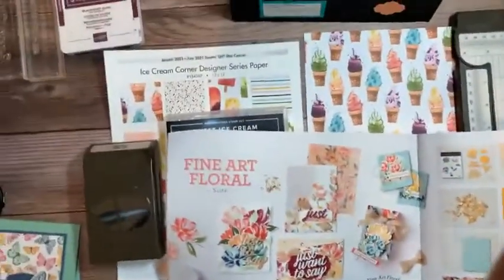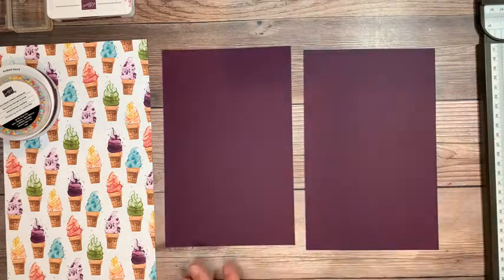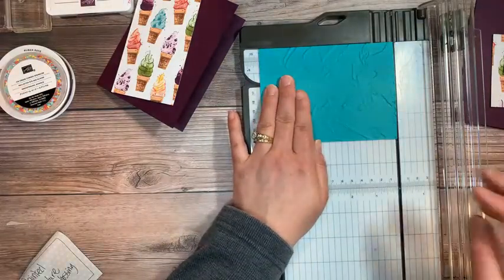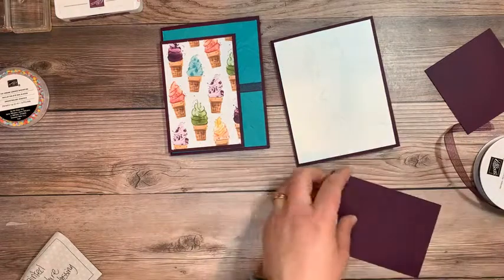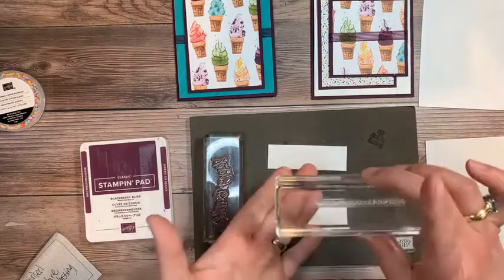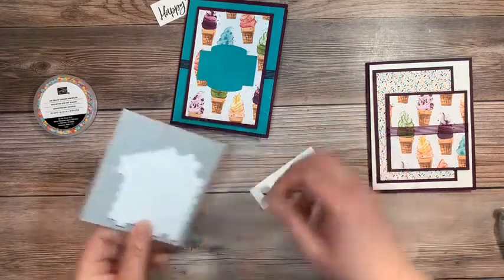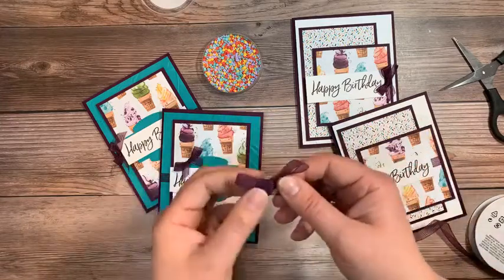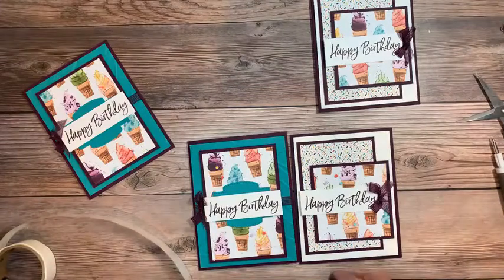Ice Cream Corner Suite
Take Part in the Stamp and Scrap Weekly video!
Winners posted each week after the FB Live! All that participate for the next 5 weeks will be entered to for the GRAND PRIZE! I'm gifting one lucky stamper a MINI Stampin' & Cut Emboss Machine!

All orders placed online over $50 will receive a class sent in the mail for FREE! (not todays cards)  Use the April 2021 Host Code TAJVHKC2.  If your order is over $150 do not use the code, claim the rewards for yourself and the class will still be sent to you.  Free classes send out 2-3 weeks after your order is placed.